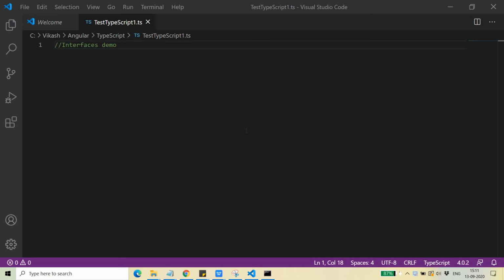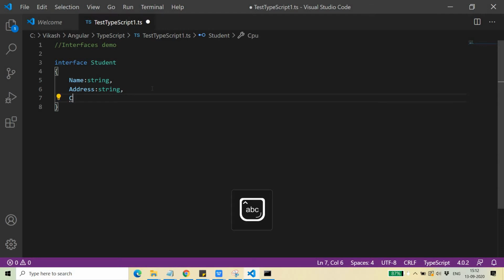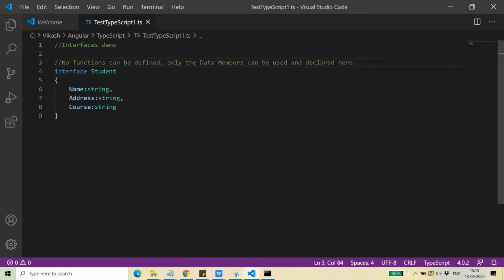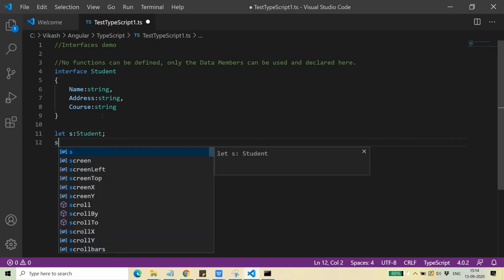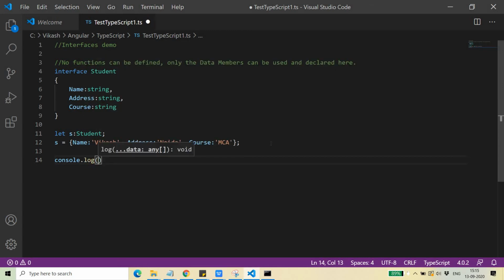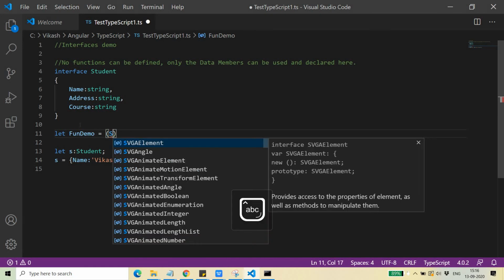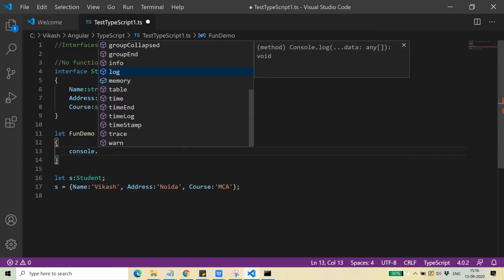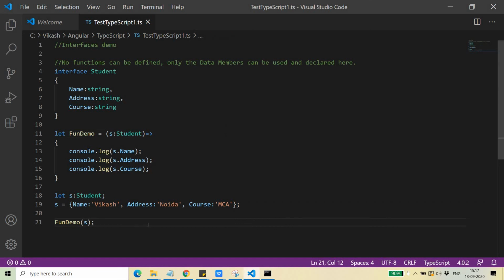Interfaces in Typescript - Angular || English || Varteta Learning Platform